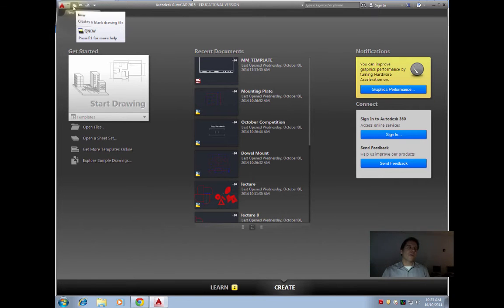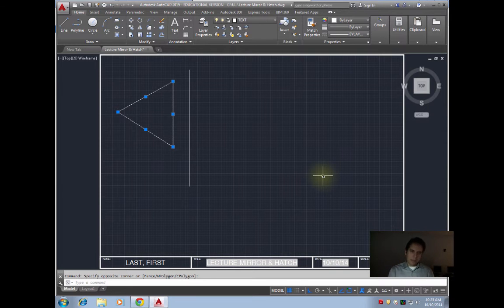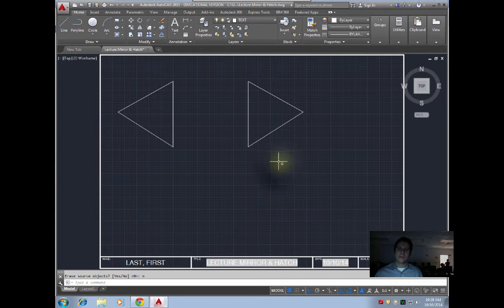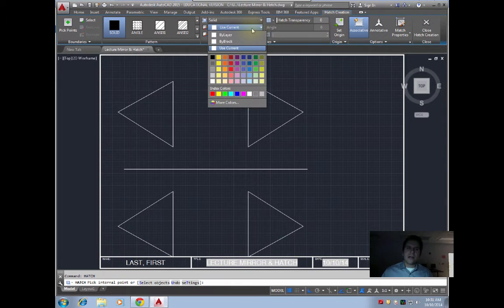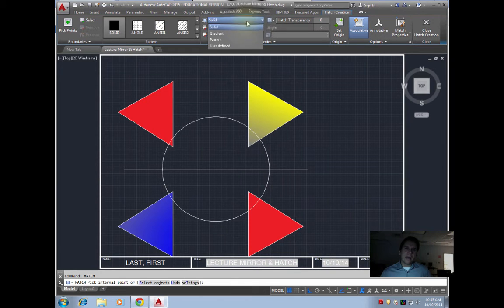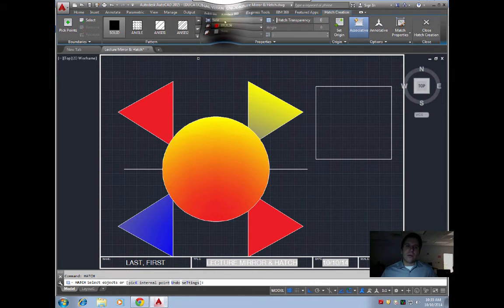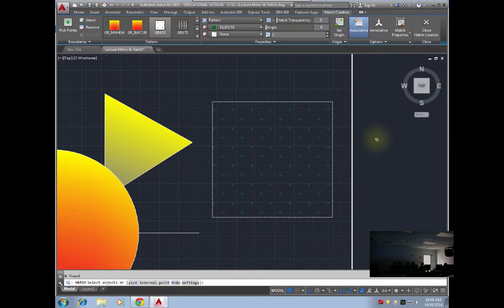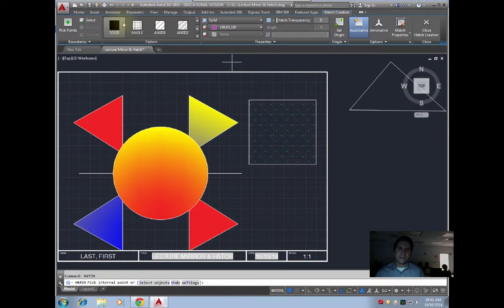Mirror & Hatch - Windows